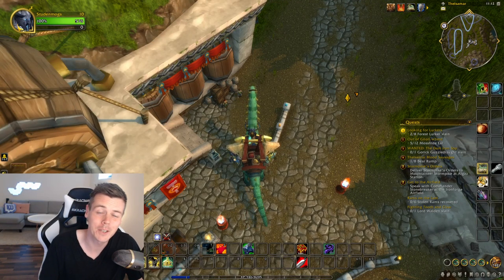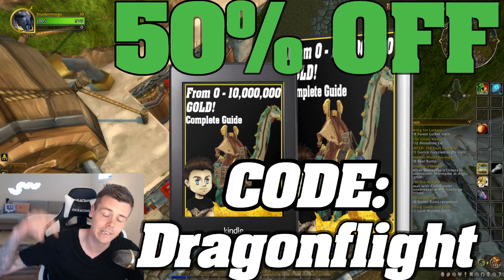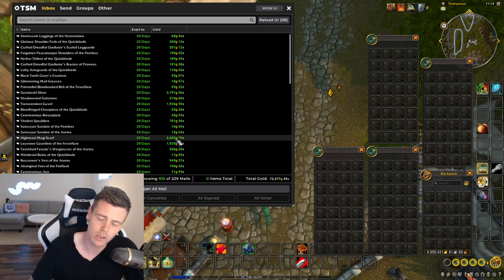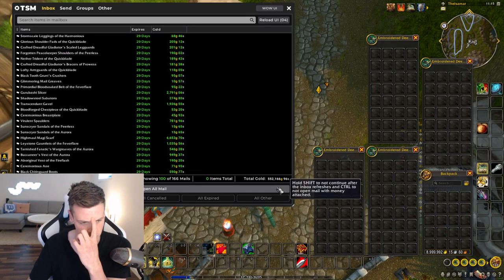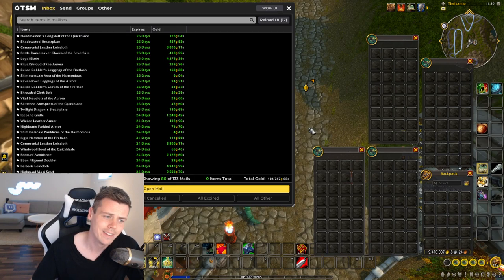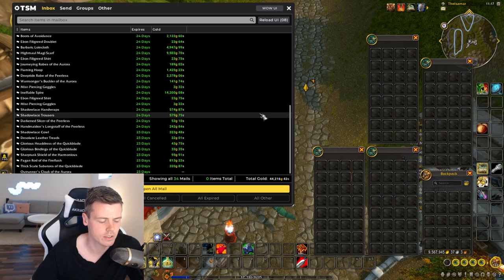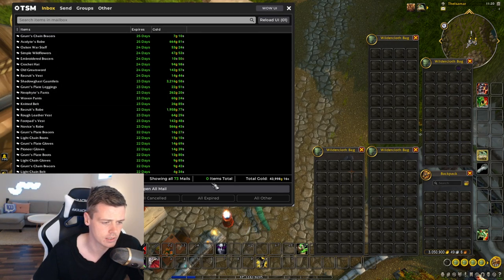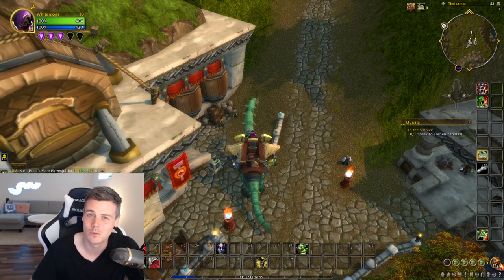The Simple Tactic Of Playing WoW FREE!